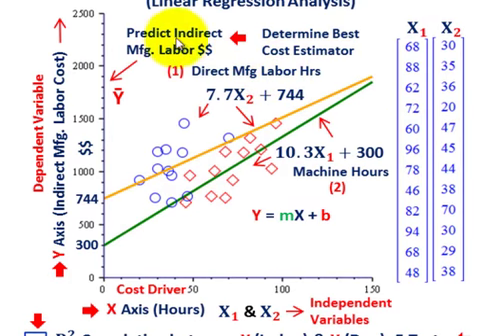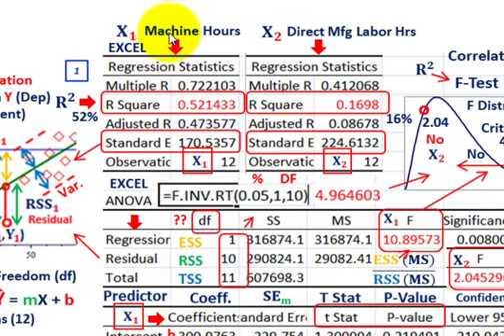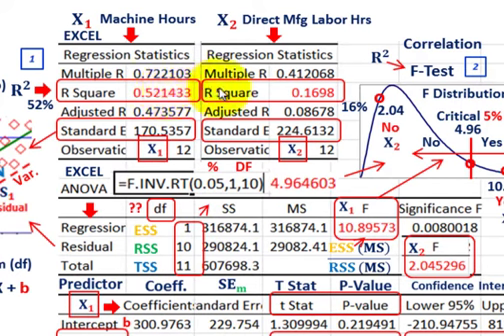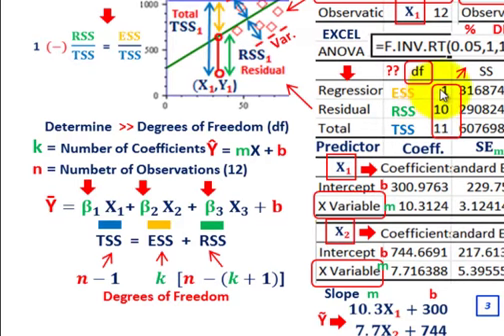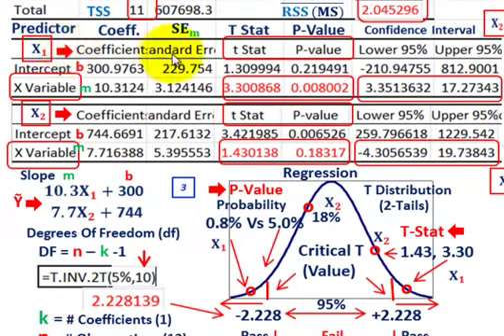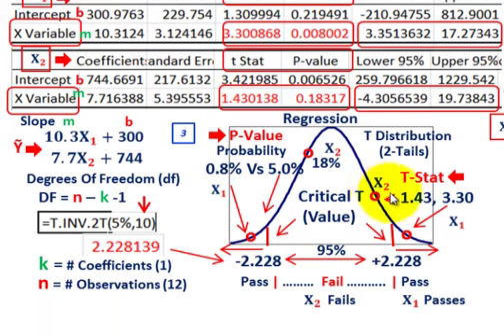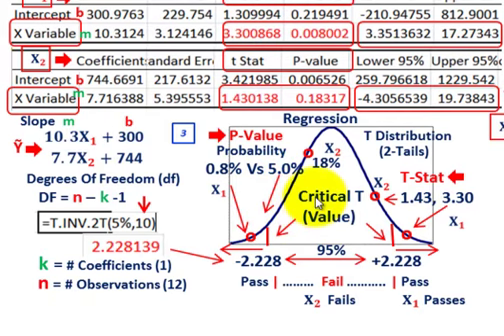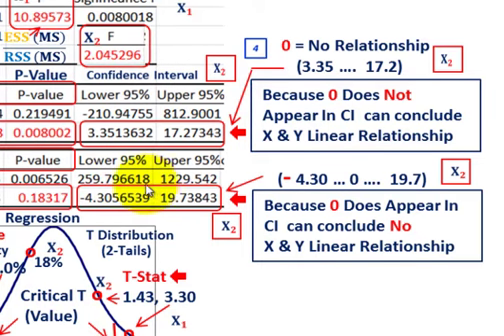Regression Analysis (Linear Regression Line Comparison, R Squared, F-Test, T-Test, Etc.)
Multiple Linear Regression Analysis, Evaluating Estimated Linear Regression Equations, (1) 𝐑^𝟐 Correlation between X (Independent Variable) & Y (Dependent Variable), F-Test, (2) Regression Analysis: If there is a significant relationship between  X (Independent Variable) & Y (Dependent Variable), T-Test, (3) Explaining how to calculate the Degrees Of Freedom for the F-Test & T-Test, detailed discussion comparing two different regression equations to see which best predicts the dependent variable by Allen Mursau